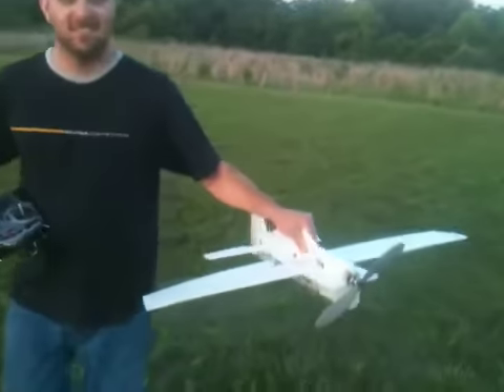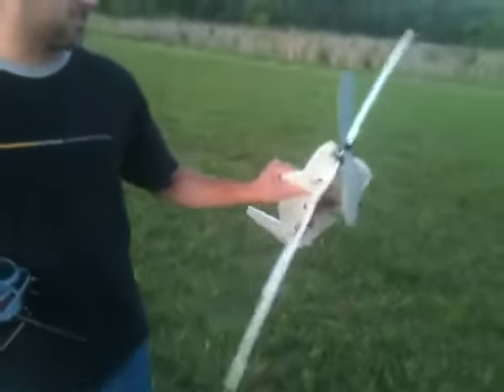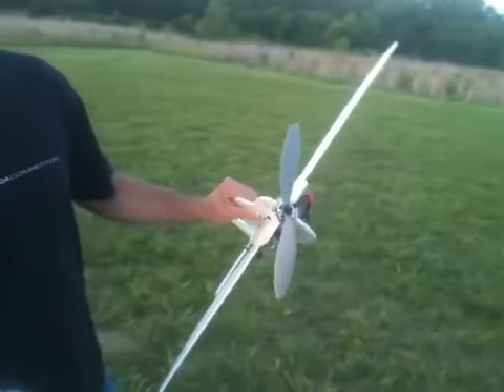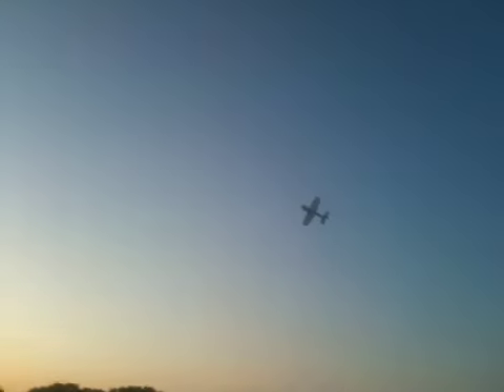Extra 300 Batix rc plane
My first 300 build. An exceptionally easy build and awsome to fly!!!

Heads uprc 450 slowfly motor
Budget 30 esc
10x4.7 prop
Dx5e
Spectrum ar600